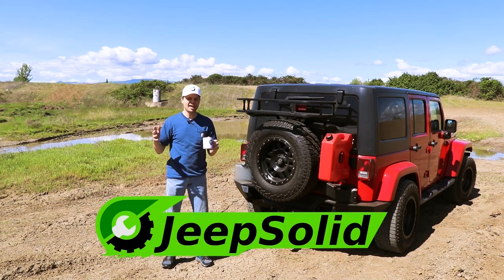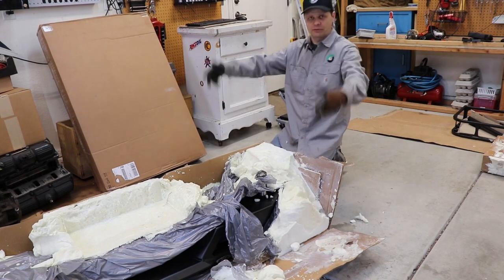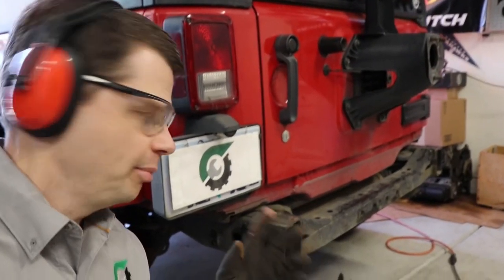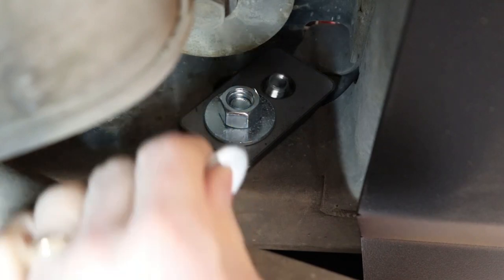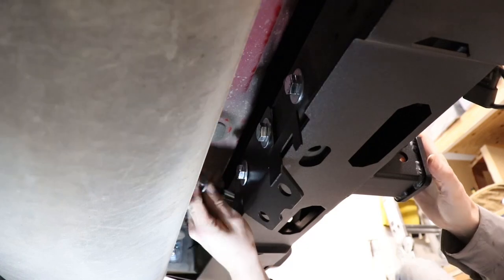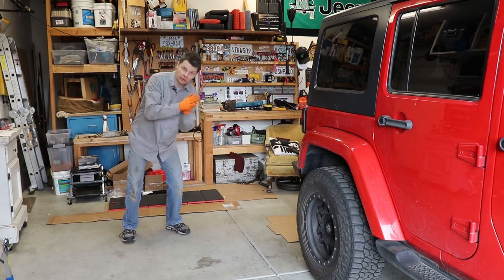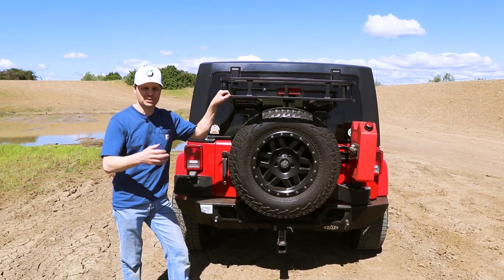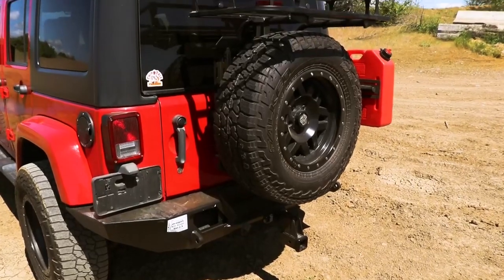The BEST Jeep JK Rear Bumper. LOD rear bumper install and review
👨‍🔧 A few of my favorite tools 👇
3 Ton Jack
1/2" Craftsman Impact Driver.